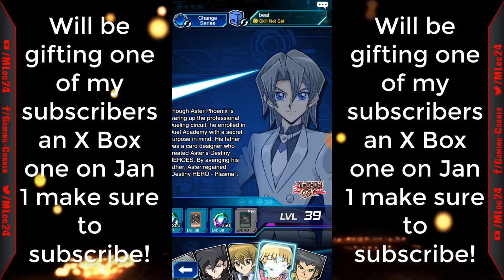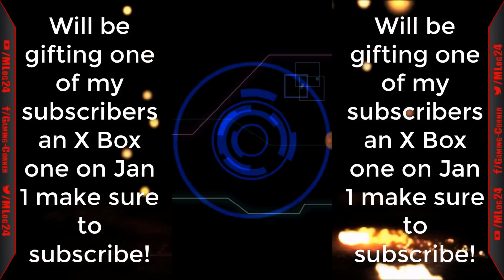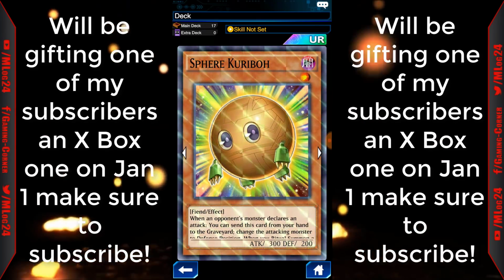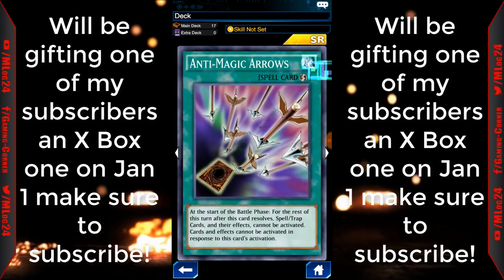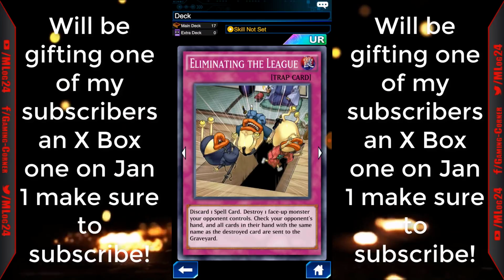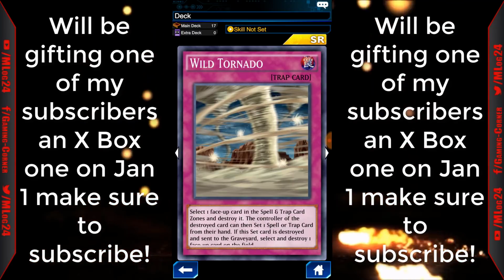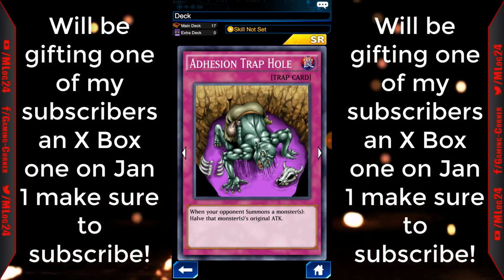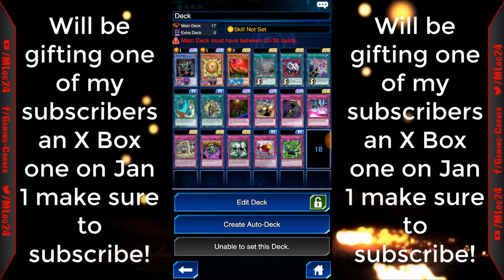Yu-Gi-Oh Duel Links: How to counter Ancient Gears!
Here is another list on how to counter a deck that is being used in rank and that is Ancient Gears. The primary way is to make sure that you get rid of the castle.